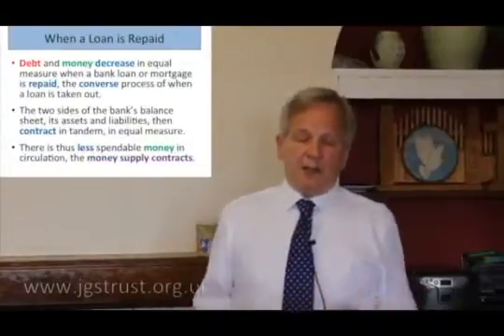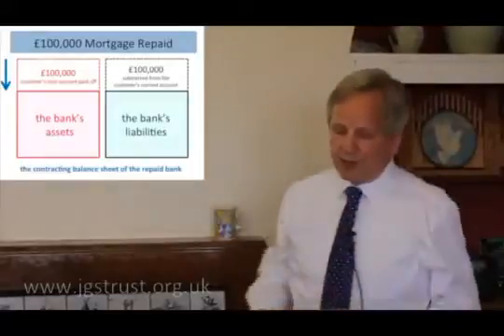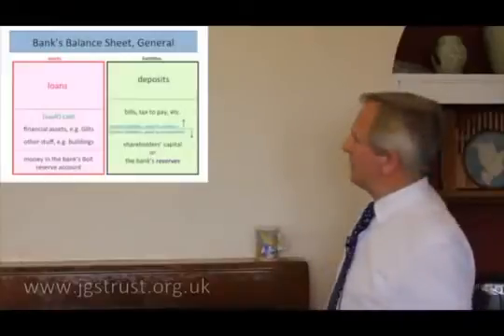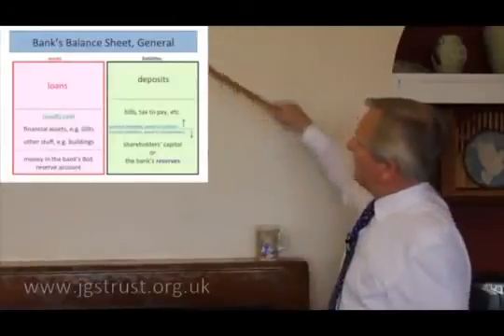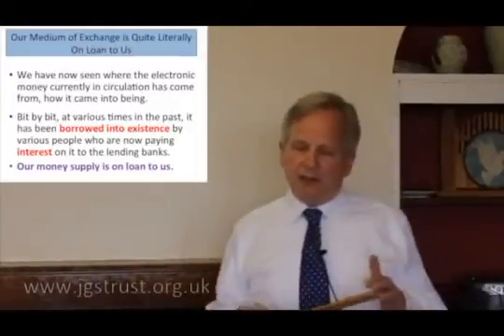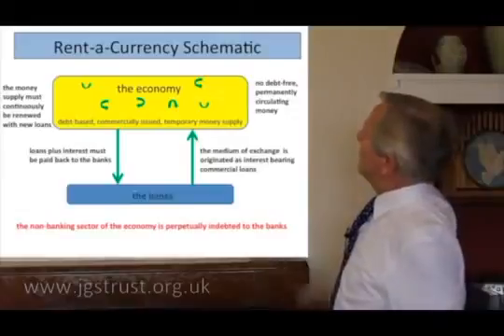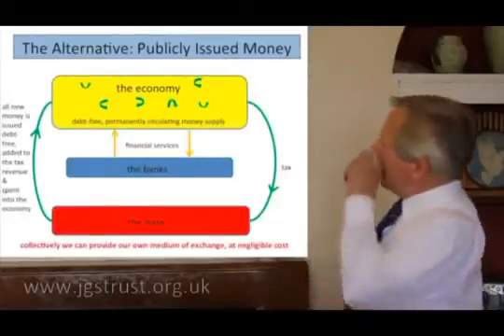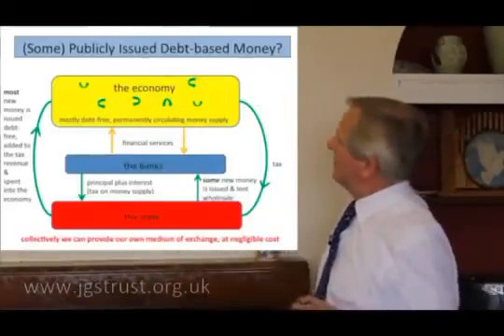Debt Based Money & Banking Where Does Money Come From Part 2 of 3